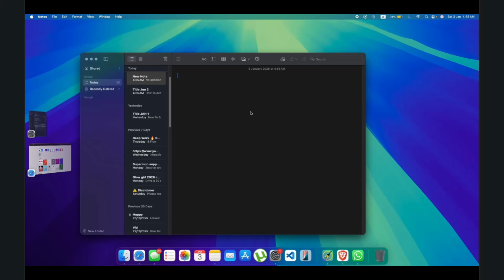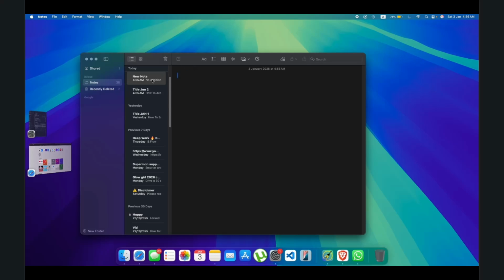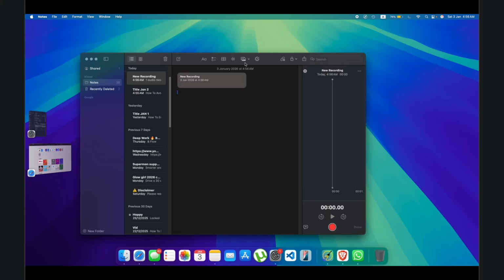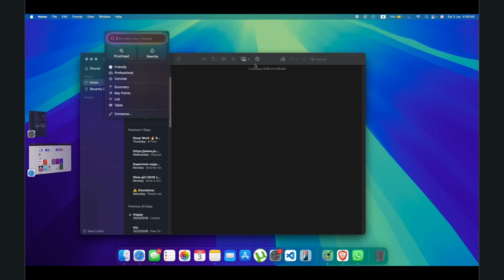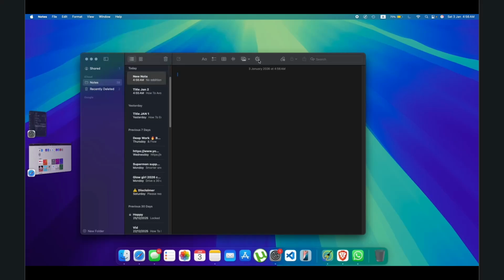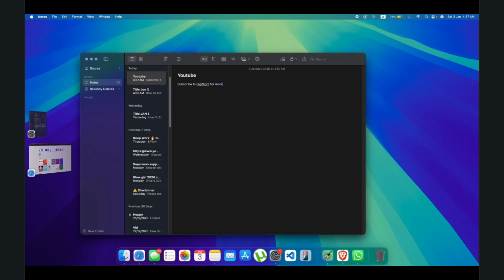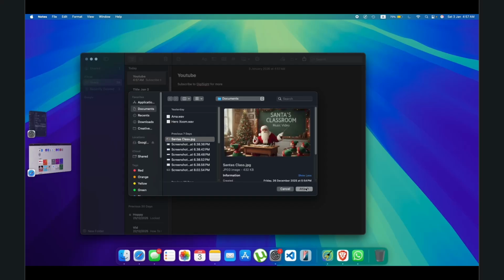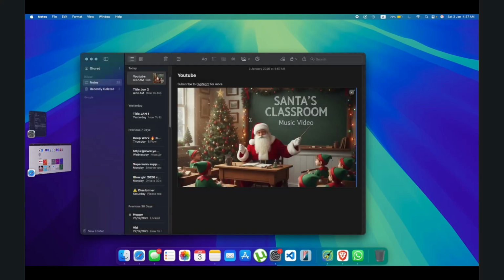Master Apple Notes – Full Tutorial and Overview 2026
Master Apple Notes in 2026 – full tutorial and overview showing step-by-step methods to use Apple Notes like a pro. Learn how to create, organize, and format notes, use folders and tags, add checklists, images, and attachments, and sync across all Apple devices. This guide also covers advanced features like password-protected notes, collaboration, quick notes, and search functionality to boost productivity. Perfect for beginners, students, professionals, and anyone looking to maximize Apple Notes for personal, academic, or work use. Follow along for clear, actionable instructions that increase watch time and keep viewers engaged.

Short-tail Keywords:
Apple Notes tutorial, master Apple Notes, Apple Notes guide, Apple Notes tips, Apple Notes app tutorial

Long-tail Keywords:
how to use Apple Notes step by step, Apple Notes full tutorial and overview 2026, organize Apple Notes efficiently, Apple Notes advanced features guide, Apple Notes productivity tutorial